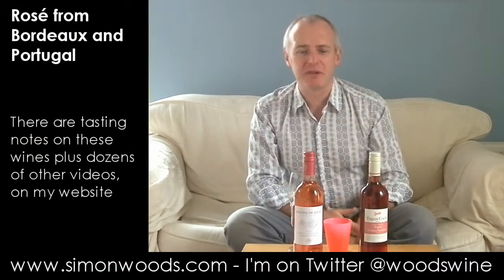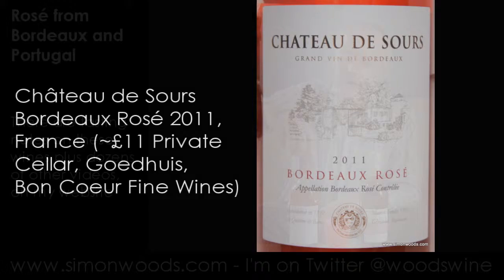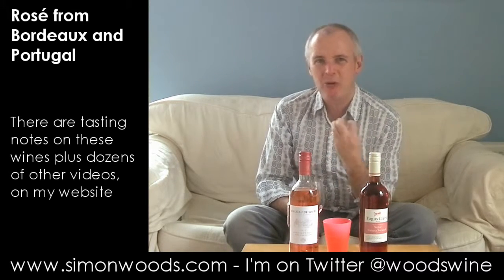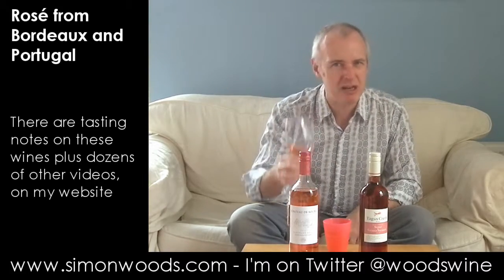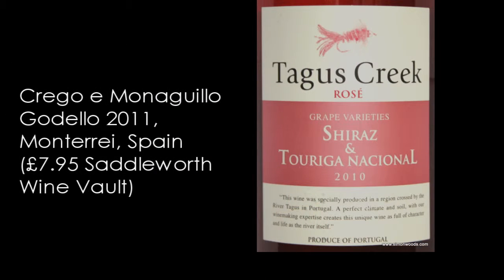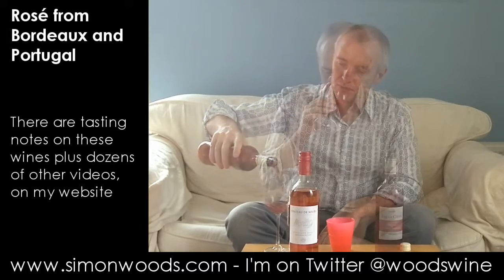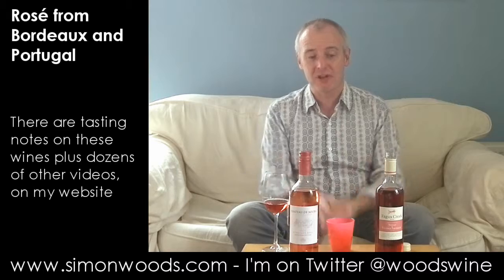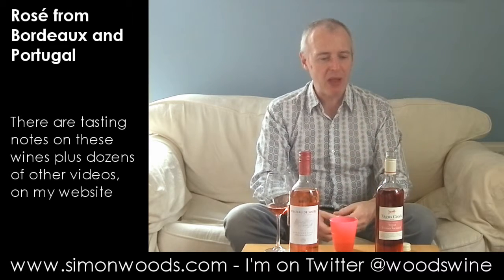Wine with Simon Woods: Rosés from Bordeaux & Portugal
A couple of rosés from Bordeaux and the Tejo region of Portugal. Perfect summer fare? Simon Woods digs in...